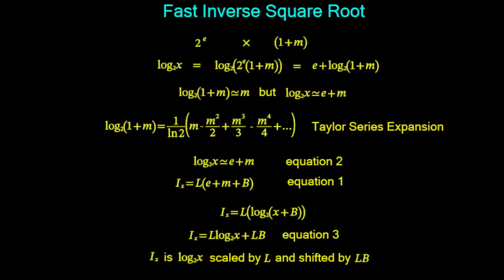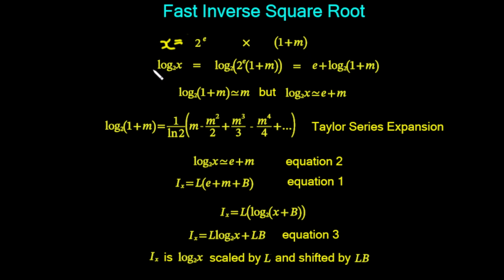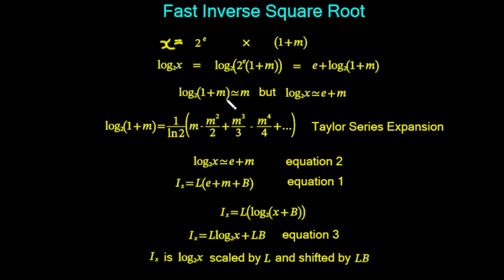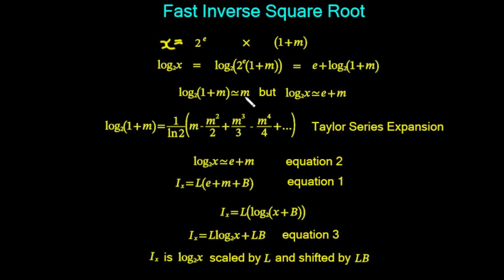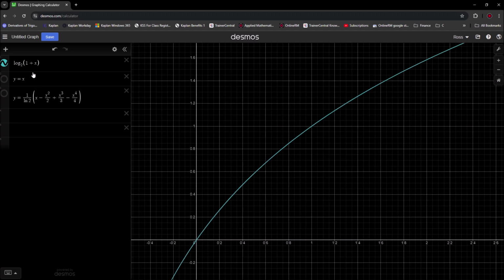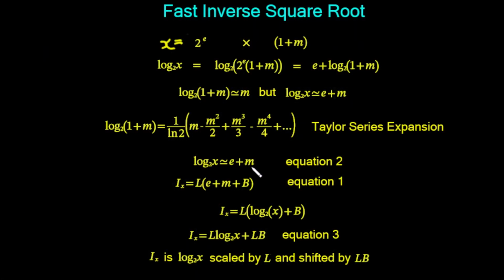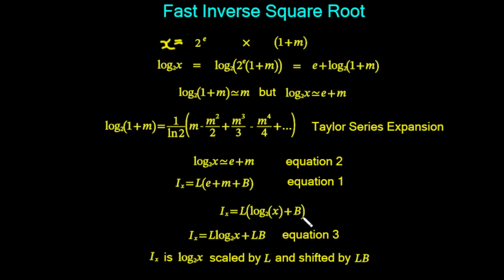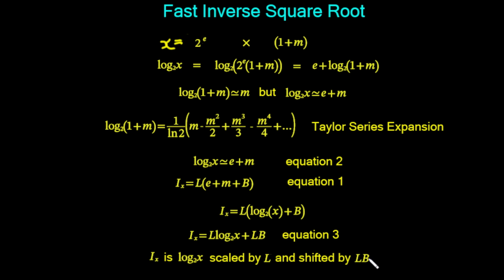Fast Inverse Square Root Algorithm Magic Number Video 2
Second video one deriving mathematically the fast inverse square root algorithm